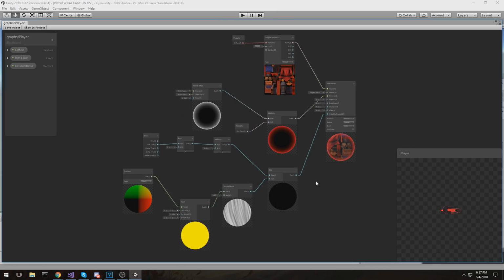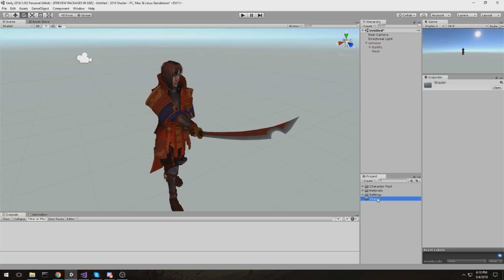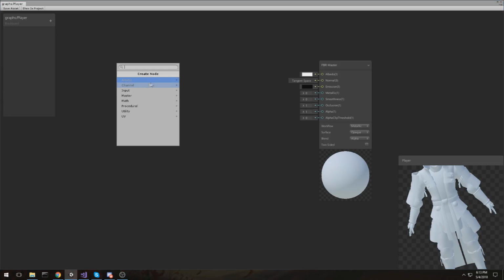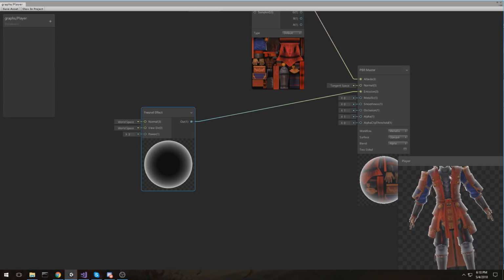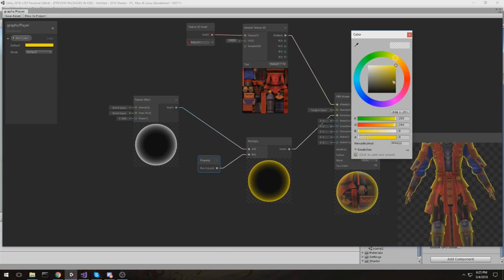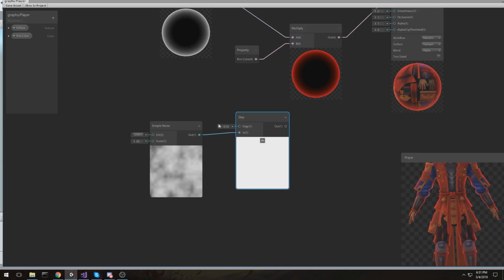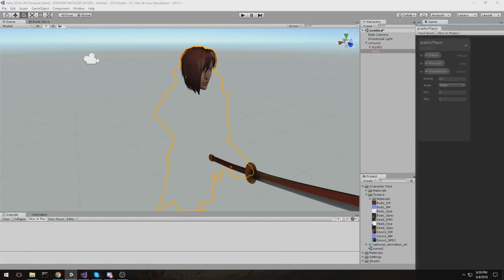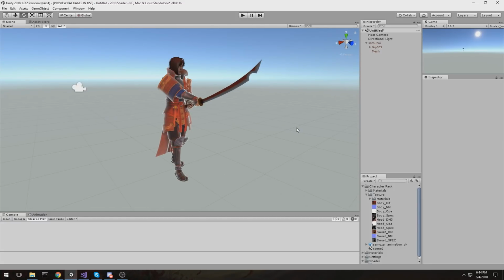Unity 2018 Shadergraph is here! [Tutorial/Overview]